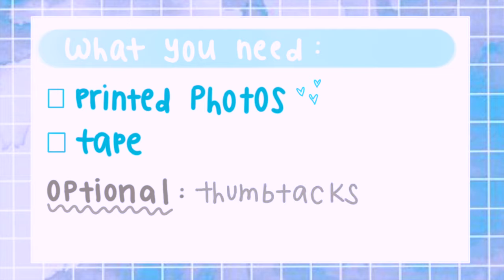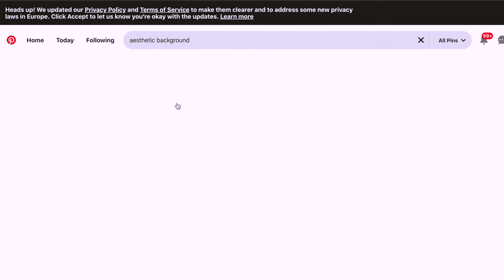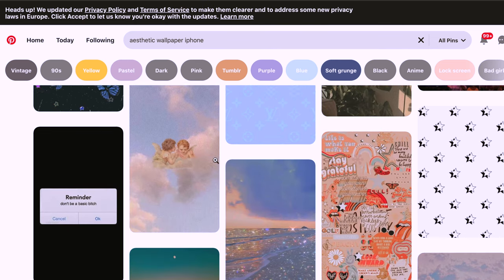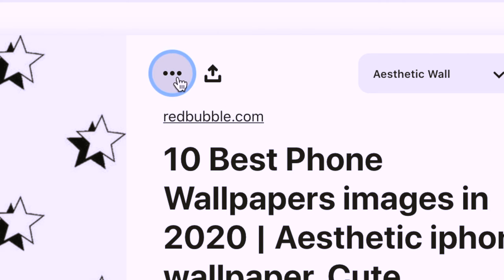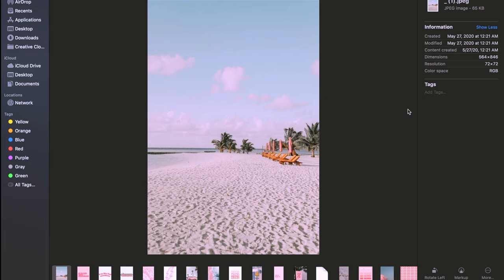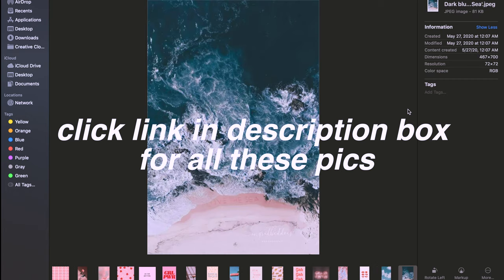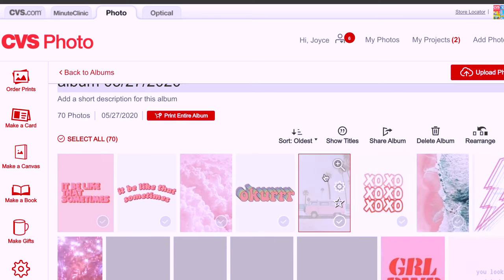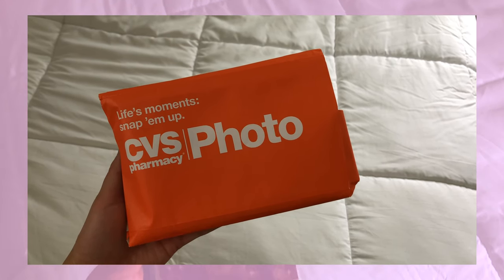DIY AESTHETIC PHOTO WALL COLLAGE | trendy + aesthetic ♡︎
GET AESTHETIC PHOTOS HERE:
💗 pink themed

🦋 blue themed

Hii guys I had a little DIY moment & created this aesthetic photo wall. The perfect decor for photos, videos, dorms, ANYTHING. I had so much fun making this & hope y'all enjoy :)

📲 FOLLOW ME 📲